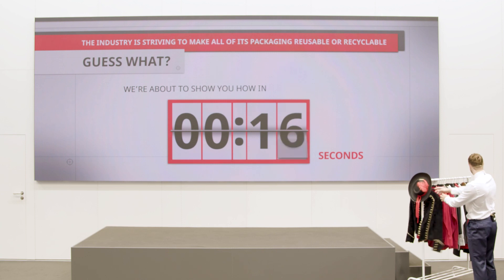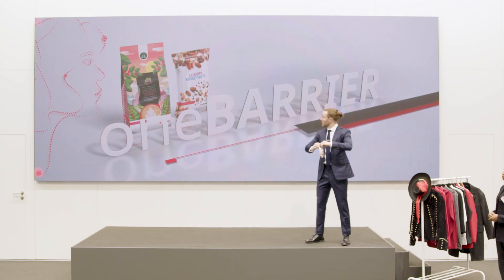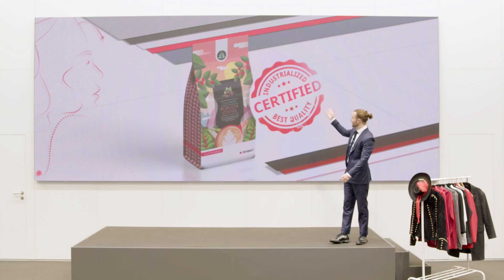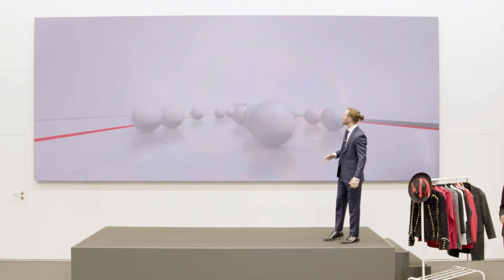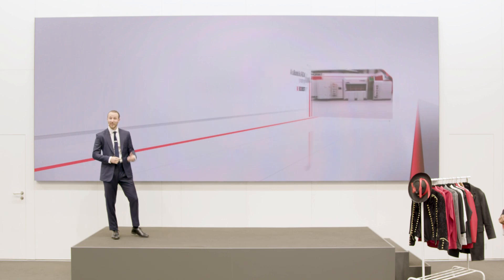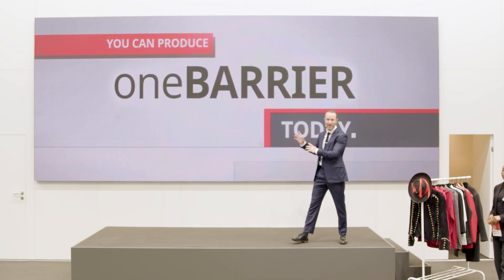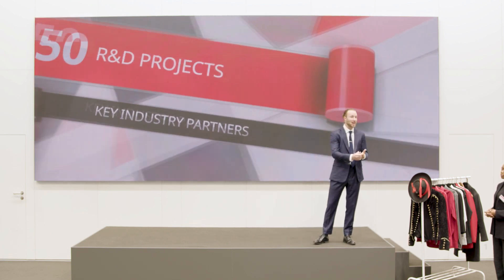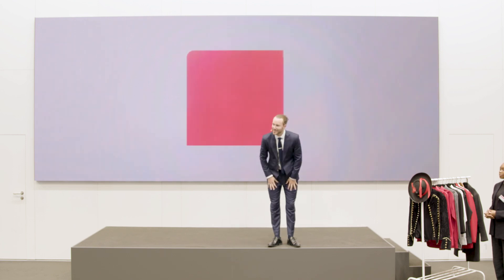BOBST at K 2022 - oneBARRIER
A landmark moment for sustainable packaging: BOBST and partners unveil oneBARRIER products at K 2022.
Together with its partners, BOBST revealed one of the most exciting milestones in the journey towards truly sustainable packaging: oneBARRIER, a family of new alternative and sustainable solutions.